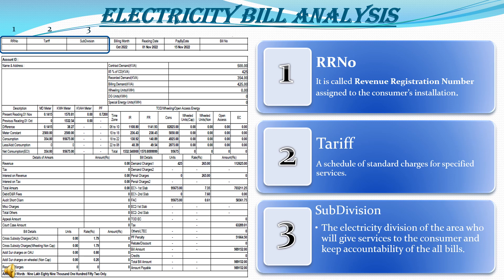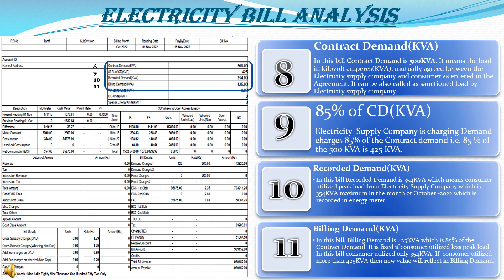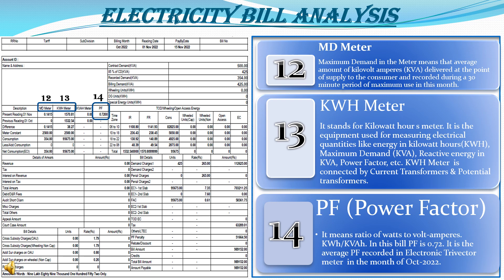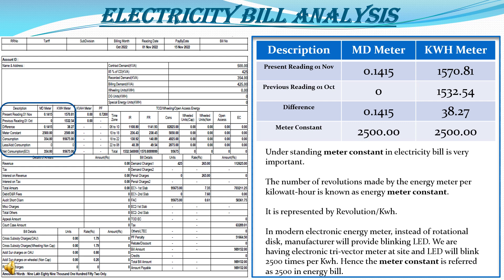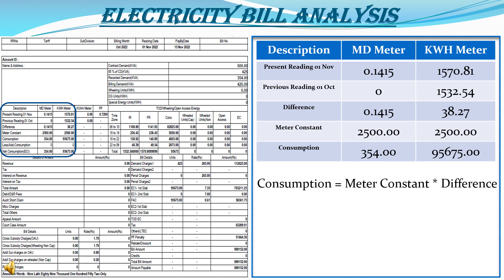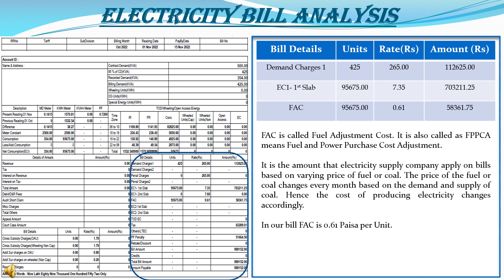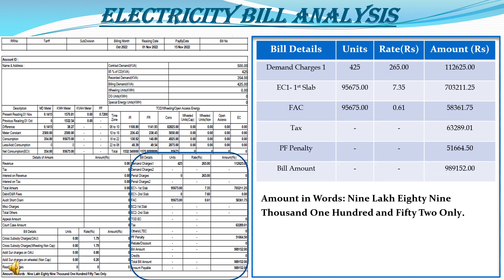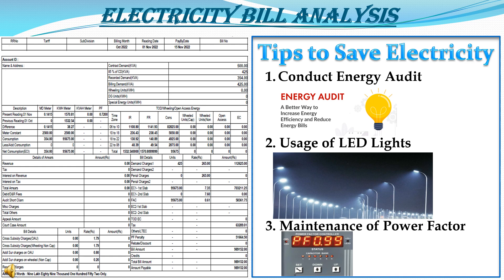A Detailed Analysis Electricity Bill Video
🔍 Dive deep into the world of electrical bill analysis with me, the industry veteran with over many years of hands-on experience! In this video, I break down the intricacies of understanding your electricity bill, share invaluable energy-saving tips, and recount my personal journey in optimizing energy consumption at my plant.

🌐 HIghlights:
Introduction
Decoding Your Electrical Bill
Pro Tips for Energy Savings
Real-World Examples from My Plant

💡 Discover practical insights and proven strategies that could potentially slash your electricity costs! From identifying hidden charges to implementing smart technologies, we've got it all covered. Don't miss out on this electrifying experience – hit play now!